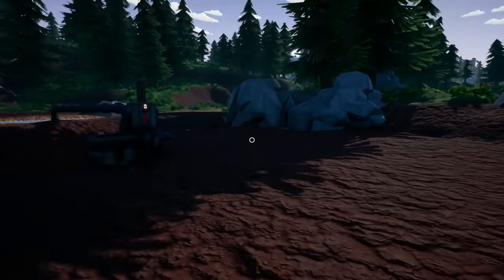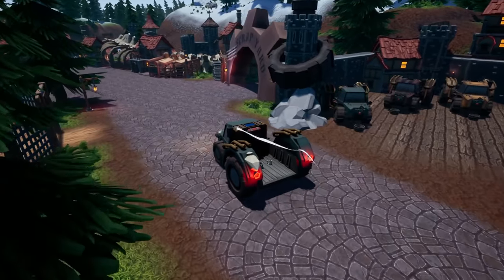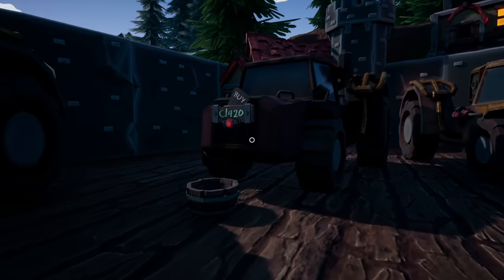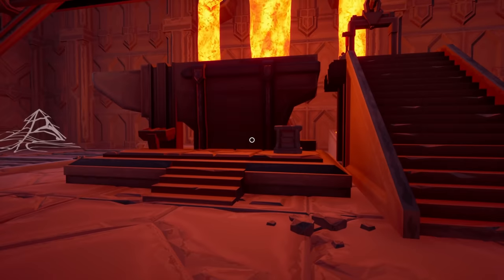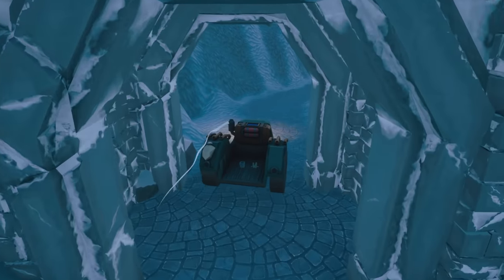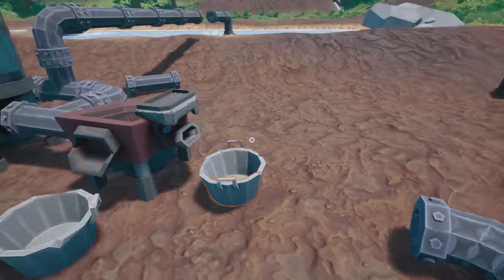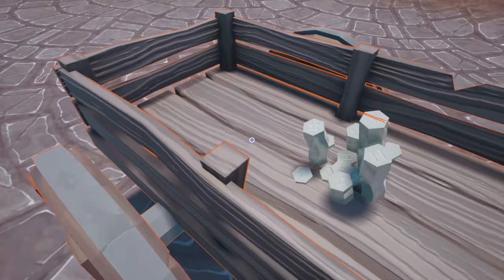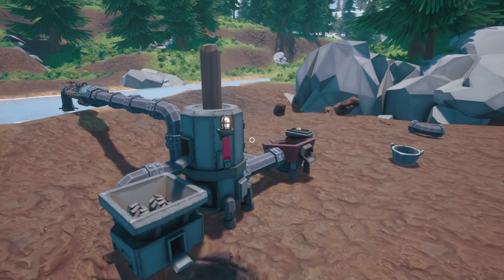THIS ROOM Changes EVERYTHING About Hydroneer! Hydroneer 2.o [E2]